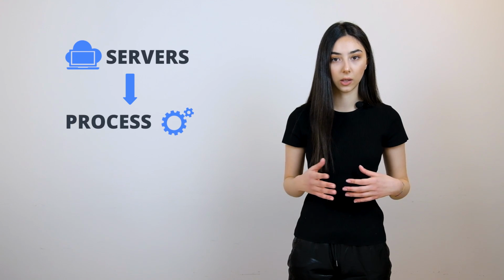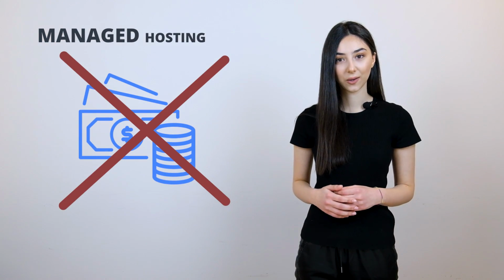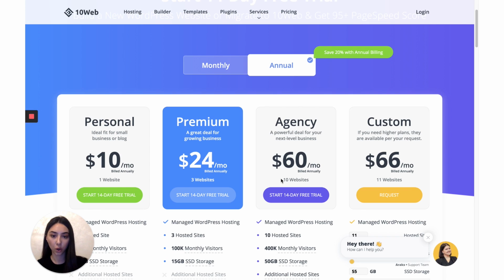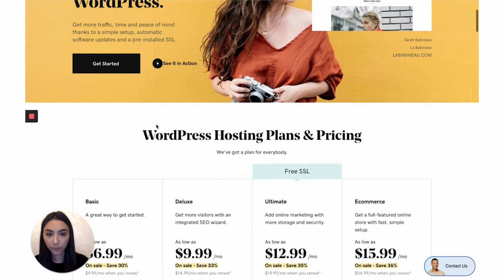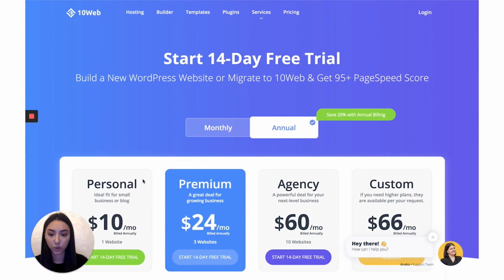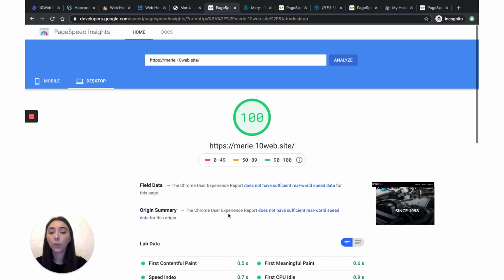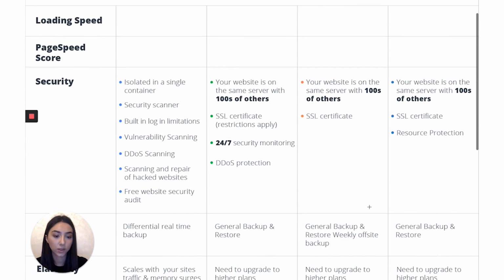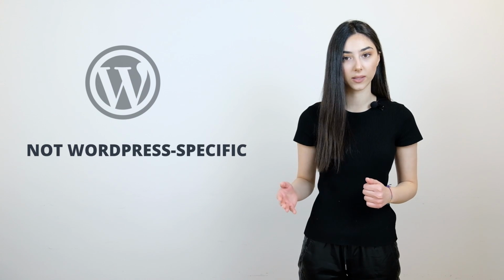Best Web Hosting for WordPress (2020) 🚀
🌟IMPORTANT🌟

In this video, we discuss the 4 most popular types of hosting solutions for WordPress then compare the 2 of the most commonly used: shared hosting and Managed WordPress Hosting based on 8 components.

The main types of hostings that are discussed in this video are:

✅Dedicated hosting
✅VPS hosting
✅Shared hosting

The components that should be used for choosing a hosting platform include:
1. Speed
2. Security
3. Backup
4. Elasticity
5. Uptime
6. Support
7. Complementary tools
8. Pricing

00:00 Best Web Hosting For WordPress
00:40 How websites are being hosted?
01:34 Hosting Types
01:42 What is Dedicated Hosting?
02:40 What is VPS Hosting?
03:59 What is Shared Hosting?
05:12 What is Managed Hosting?
05:46 Comparison of shared hosting and managed hosting
07:47 8 Components for choosing a hosting platform
12:49 Pricing of popular hosting providers
14:33 GoDaddy Pricing Plan
16:05 HostGator Pricing Plan
17:25 BlueHost Pricing Plan
18:15 10Web Pricing Plan
19:31 Speed of popular hosting providers
19:40 HostGator Speed Test
20:39 GoDaddy Speed Test
22:40 BlueHost Speed Test
23:06 10Web Speed Test
25:23  8 Components' Comparison Table

➡️Check out the video to find out how some very popular hosting providers perform based on those 8 components!